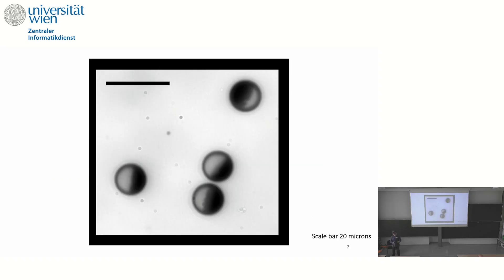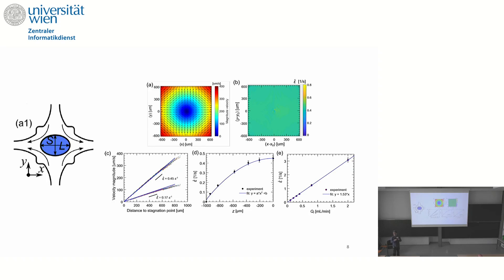Hamid Kellay - Activity induced rigidity of liquid droplets.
This talk was part of the Workshop on "Transport Properties in Soft Matter Systems" held at the ESI April 2 -- 5, 2024.

Encapsulating active Janus particles within a drop renders it more resistant to deformation. This drop is deformed under the action of an extensional flow. Such deformation is primarily resisted by the drop interfacial tension. When the particles are active under the action of laser illumination, the deformation decreases signaling an increase in effective tension or Laplace pressure. This increase is attributed to the activity of the particles. Our results using numerous drop sizes, particle number densities, and active velocities show that the obtained increase agrees surprisingly well, over an extended range, with a standard expression for the pressure engendered by an ensemble of active particles, proposed years ago but not tested yet in three dimensions.